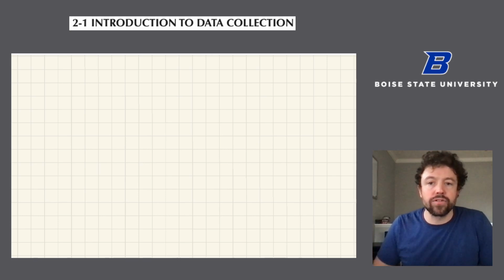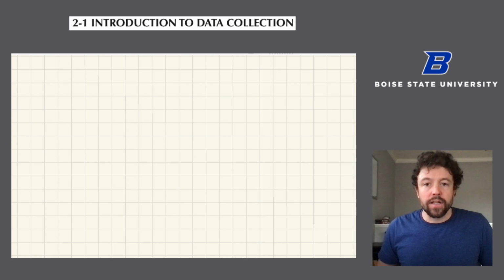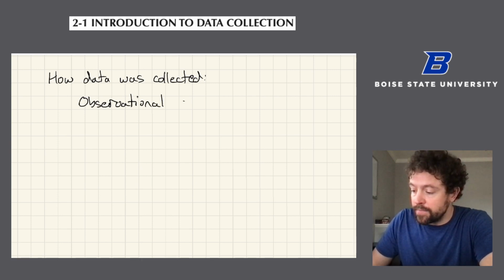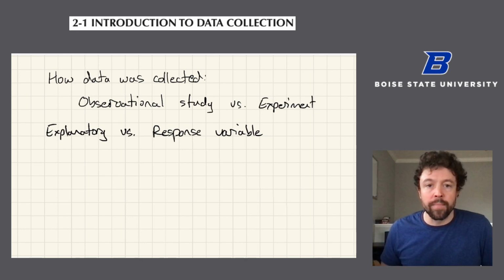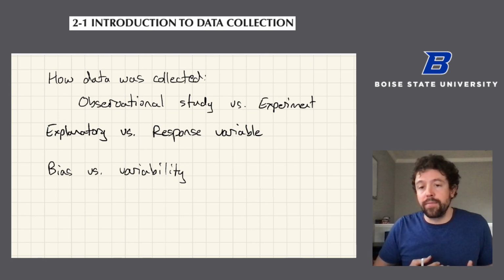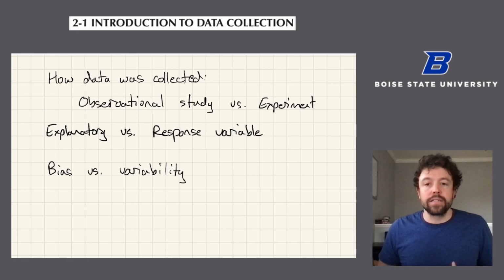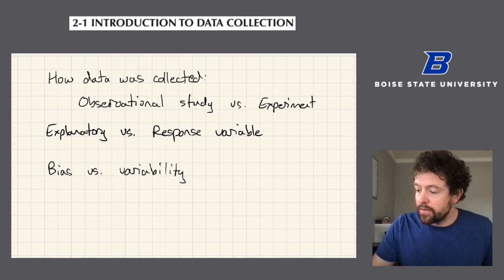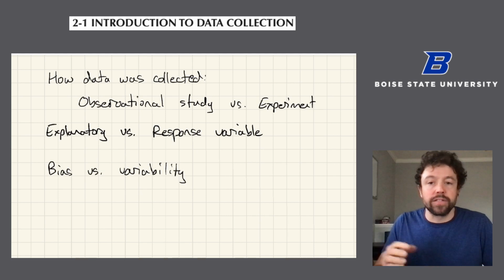2-1: Introduction to Data Collection